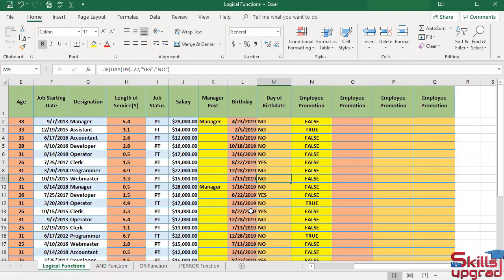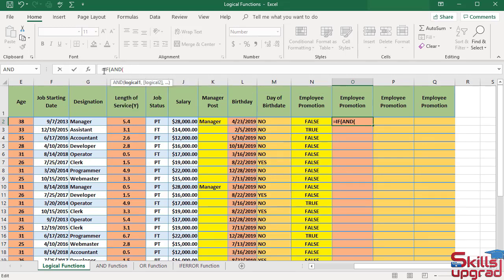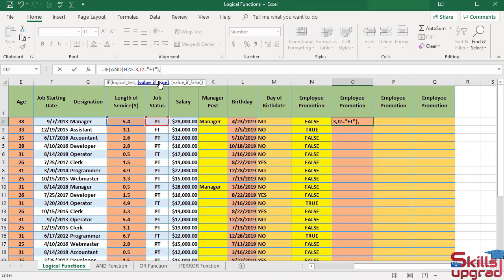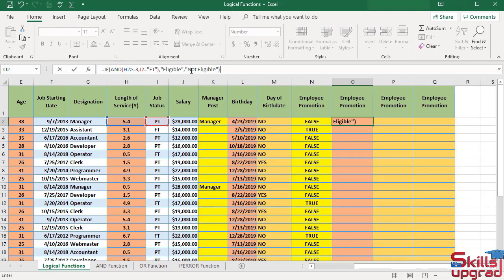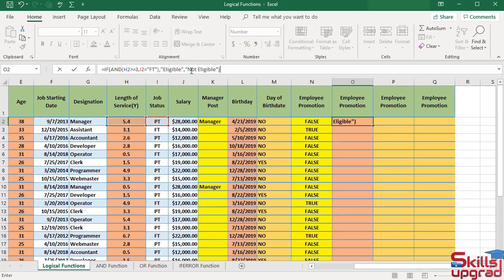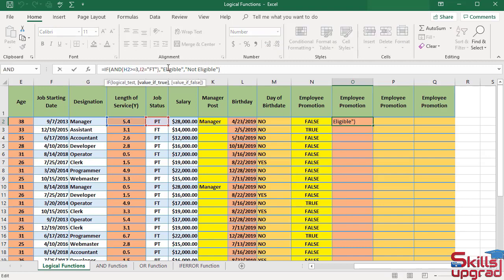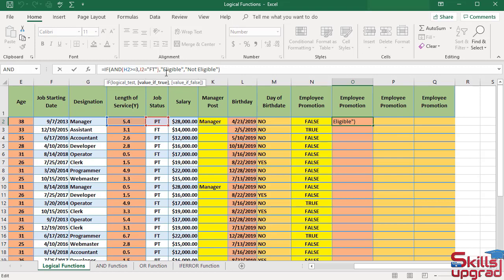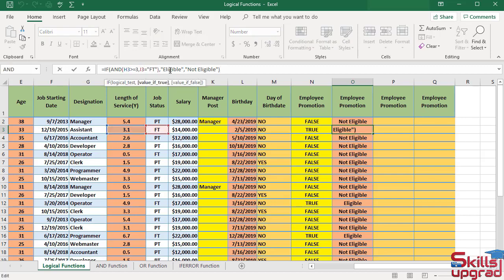MS Excel Beginners To Advanced Course | Nesting the AND Function Within IF Function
1-      Introduction to Excel
2-      Formatting a Worksheet
3-      Saving and Printing a Workbook
4-      Calculations With Basic Formulas
5-      Calculations Excel Functions
6-      Project Calculations with Operators and Functions
7-      IF and VLOOKUP Functions
8-      Date and Time Functions in an Excel
9-      Logical Functions in an Excel
10-    Lookup and Reference Functions in an Excel
11-    Text Functions in an Excel
12-    Math and Trigonometry Functions in an Excel
13-    Statistical Functions in an Excel
14-    Engineering Functions in an Excel
15-    Information Functions in an Excel
16-    Database Functions in an Excel
17-    Financial Functions: Borrow Money to Bank
18-    Financial Functions: Invest Money in the Bank Saving Account
19-    Financial Functions: Build Future Income Statement of Company
20-    Financial Functions: Calculate Depreciation of an Asset of Company
21-    Financial Functions: Invest Money in Company
22-    Basic Financial Examples(Learn Use of Operators +,-,/,*)
23-    Adding Column and Pie Charts in an Excel worksheet
24-    Adding Line and Combination Charts in an Excel
25-    MS Excel Spark lines (Line, Column, Win or Loss) and Data Bars
26-    MS Excel Waterfall Chart, Funnel Chart and Map Chart
27-    MS Excel People Graph, Sunburst Chart, Tree map and Bubble Charts
28-    MS Excel Stocks and Geography, Progress Chart
29-    MS Excel Analyzing Sales Data in Pivot Tables and Pivot Charts
30-    Creating Excel Tables, PivotTables and Pivot Charts
31-    Data Validation and Inserting Comments
32-    Analyzing Data in the MS Excel Table
33-    Analyzing Data with MS Excel PivotTables
34-    Analyzing Data with Business Intelligence (Power Queries and Trendlines)
35-    Analyzing Data with Business Intelligence (Forecast Sheet)
36-    Analyzing Data with Business Intelligence (Power Pivot, Data Model & Power Map)
37-    Extracting Data from the Website(Power Query, Power Pivot, Pivot Table)
38-    Loading Website Data into Power Map(Power Query, Power Map)
39-    Extracting Data from the Website(Power Query, Pivot Table)
40-    Extracting Football Team Data from the Website(Power Query, Pivot Table)
41-    Analyzing Business Data by using What-If Analysis Tools(Goal Seek, Data Table)
42-    Analyzing Business Data by using What-If Analysis Tools(Scenario Manager)
43-    Analyzing Business Data with Solver
44-    Create and Publish Dashboard
45-    Dashboard Layout Design : Create Sales Dashboard
46-    Data Analysis in PivotTables (Creating Revenue Dashboard)
47-    Microsoft Power BI
48-    Bookmarks Pane and Selection Pane In MS Excel
49-    Editing and Visualizing Data In MS Excel
50-    Extracting Data from the Website In MS Excel
51-    Extracting Sales Data from the Website In MS Excel
52-    Microsoft Excel New Quick Measure(Calculations Without Dax)
53-    Microsoft Excel Custom Visuals
54-    Microsoft Excel VBAs And Macros